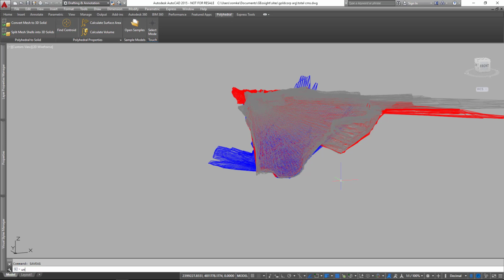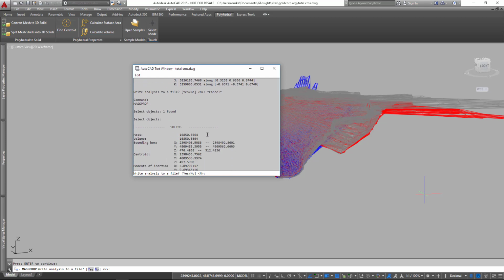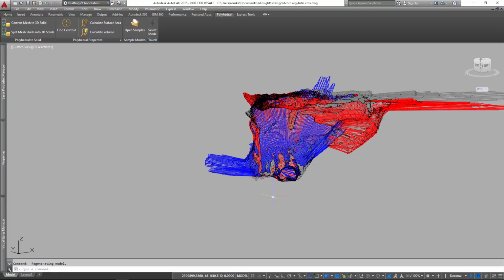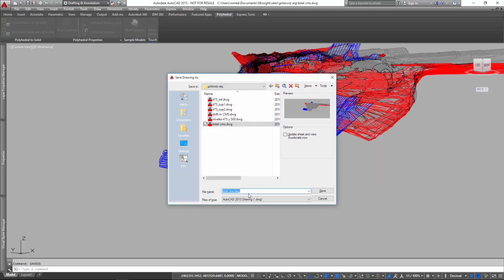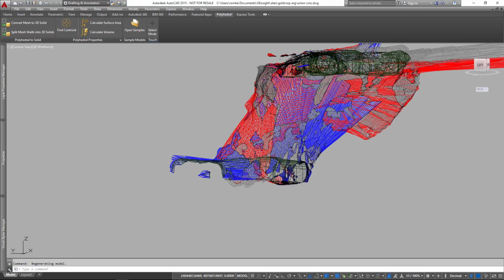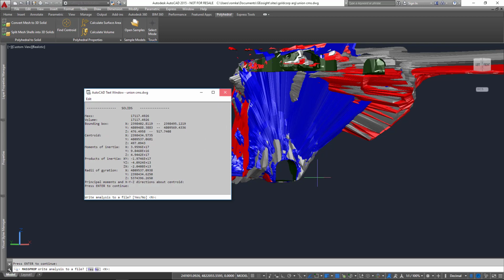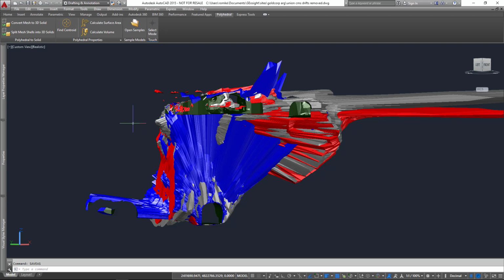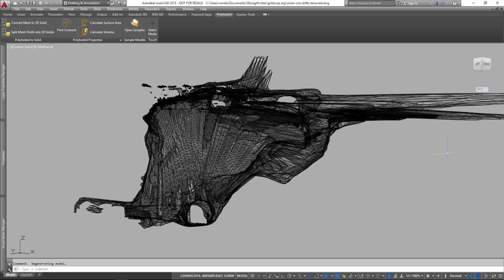cms union part2